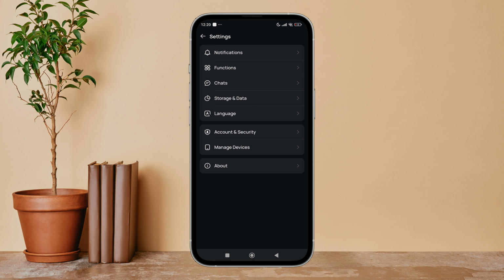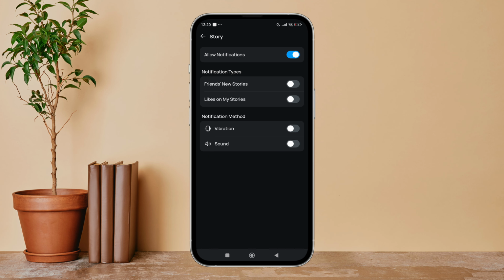Enable Friends New Story On Imo HD. |Technologyglance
Stay updated with your friends' latest stories by learning how to enable the "Friends' New Story" notifications on IMO HD. This step-by-step tutorial will guide you through the process, ensuring you never miss a moment of your friends' updates. Customize your notification settings today and enjoy seamless connectivity on IMO HD!